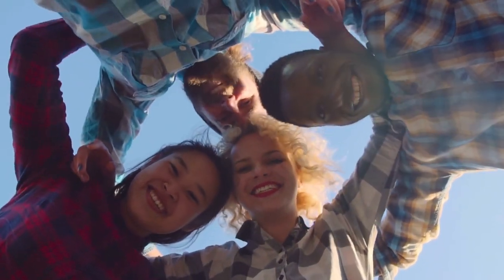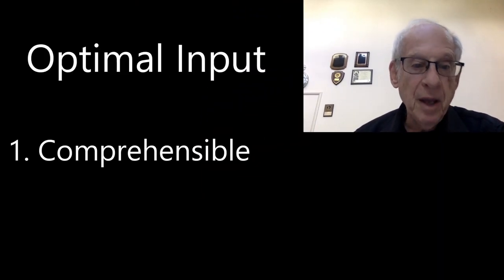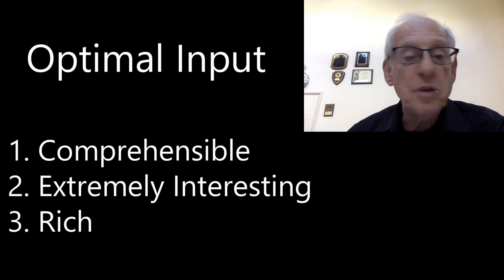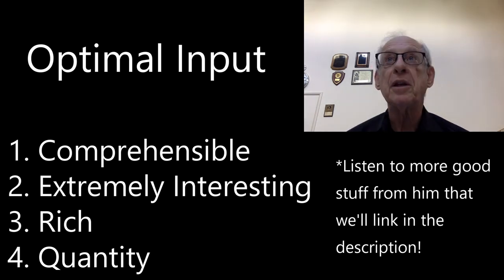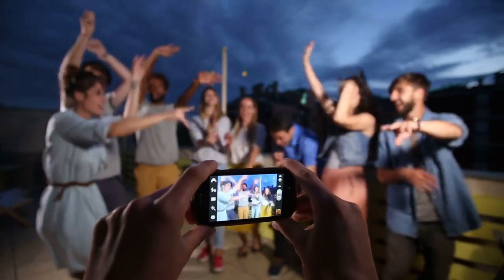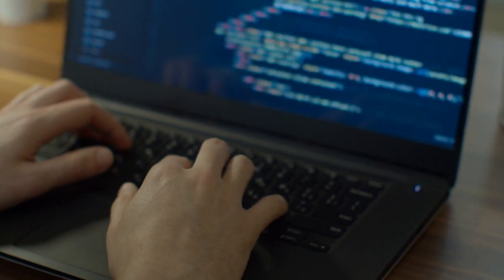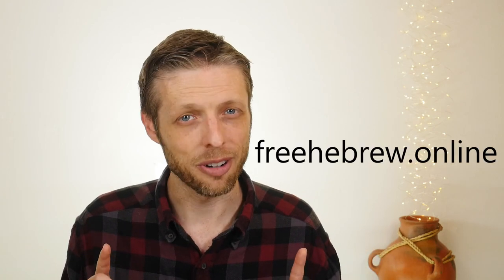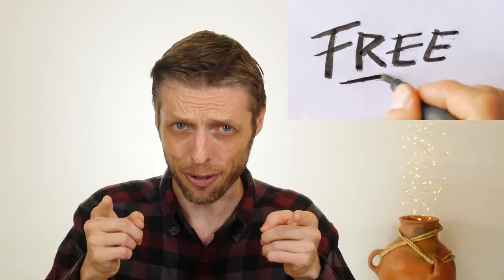We Need YOU! To Give Hebrew to the World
For those of you who are serious and want to collaborate to create free Hebrew resources, we've created a group where people can connect to do that

Don't miss more awesome language acquisition teaching from Stephen Krashen on this
Our friends over at BibleLing: hebrew.bibleling.org
List of 100 easiest chapters in the Hebrew Bible based on word frequency

*We mention Greek in the video because we plan to partner with an incredible biblical Greek teacher starting next summer to make this kind of teaching available for free. So you can pray that it works out!

These are some ideas that you can start making a reality. Don't ask us for permission. You don't even have to tell us what you're doing. The important thing: JUST DO IT! AND MAKE IT FREE!

Number one: Are you a Hebrew nerd? Write some simple stories in easy Biblical Hebrew! You can simplify a text from the Bible or make up something new! Check your stories for grammar and typos with other Hebrew nerds and teachers, and then team up with an artist or video editor to bring them to life! Our friends over at BibleLing are looking for people to help them create quality content, so you could look into collaborating with them!
Number two: Find some simple stories in Biblical Hebrew, have someone who pronounces Hebrew well narrate them, and then make a video, acting them out with friends and family or using illustrations. It doesn't have to be anything fancy, but if you make it awesome then even better! Use a phone camera if you have to!
Number three:  Are you an artist? Then create some picture books for children in Hebrew! Kids need stuff to read, and adults can use them as well!  If you can't write the text, team up with a Hebrew nerd who can write it for you. Whether it's a Bible story, or some important Hebrew verbs that you need help remembering, use your art to help everyone remember them! Don't have technical skills? Reach out to our friends over at BibleLing and partner with them!
Number four: Are you a programmer? There's so much you can do!  We need someone to design an app with Scripture App Builder (check out the link in description) that has as many world languages embedded in it as possible, along with Hebrew or Greek.  Or, start collaborating over at openscriptures.org. And there's another important thing you should think about: help develop a free lexicon--in your language!  We'll link an exciting project in the description that's just starting to make a free Hebrew lexicon available.
Number five: Are you an awesome video editor? Team up with a Hebrew nerd and dub some fun modern movie clips into simple biblical Hebrew!  People do this all the time in other languages like Latin. We need lots of them in Hebrew!
Number six: Do you have a great voice? Play an instrument? Write some songs in Hebrew!  We've done some of this on Aleph with Beth already, but we can't do it all!  Write silly songs, serious songs, simple songs, interesting songs.  Let's flood the internet with beautiful, engaging Biblical Hebrew songs that will help people learn the language!
Number seven: Are you good at reading aloud? Record an interlinear audio Bible! Here's the idea: take the open source recording of the Hebrew Bible linked in the description, and record yourself reading in your language what it says, phrase by phrase. Edit it all together, and people will have an amazing resource to listen to over and over as they learn the language.  We'll also include a list in the description of the 100 simplest chapters in the Hebrew Bible that you can start with.

If you end up taking on any of these ideas, send them to us, and if we think they're helpful, we'll link everyone to your work in our resource section!  But don't forget what's most important: JUST DO IT!  AND MAKE IT FREE!

Ok! Let's get out there, work hard, and watch God change the world!